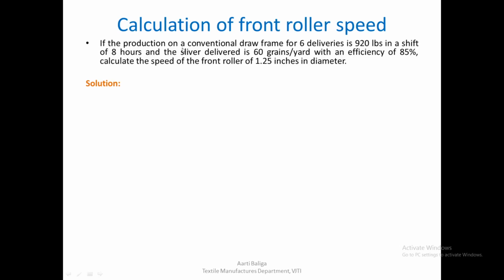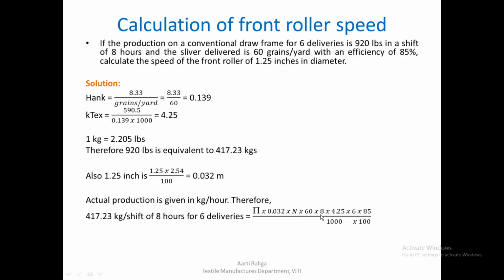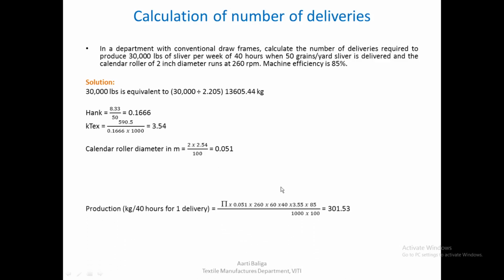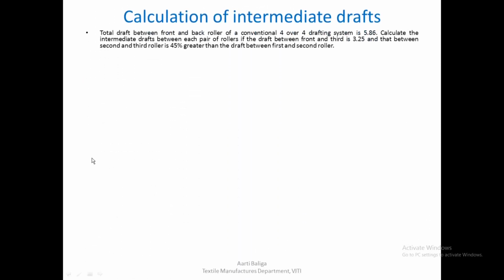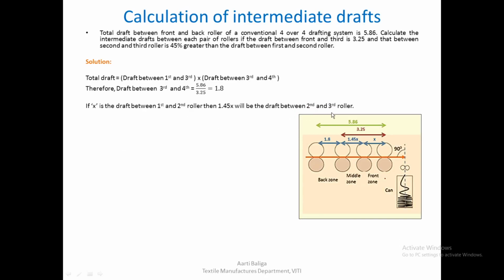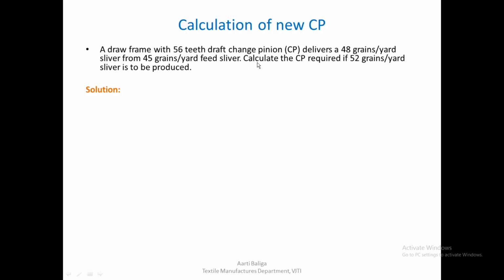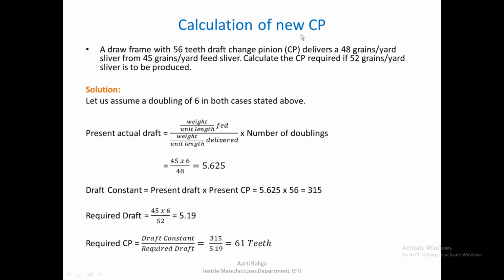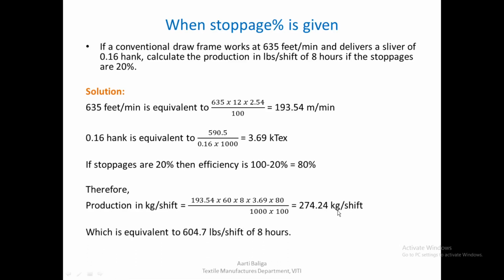Lecture 22 Practice problems on Drawframe